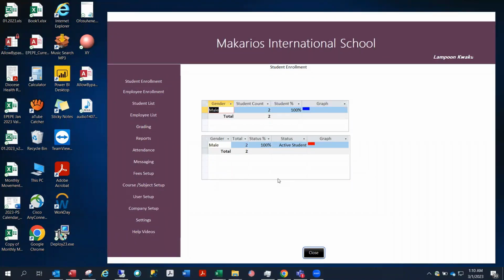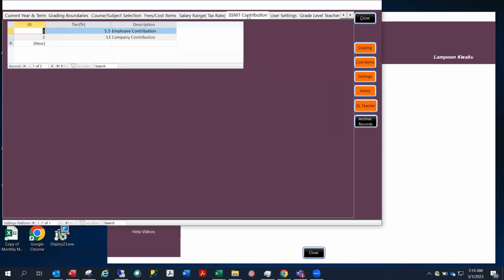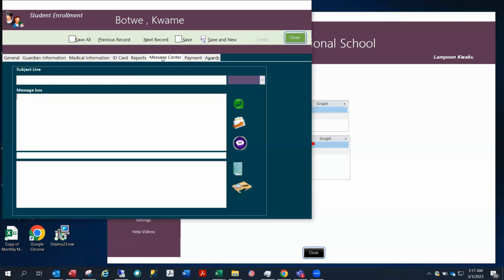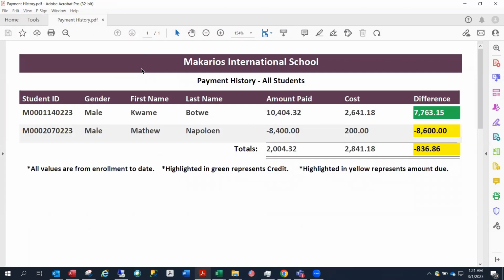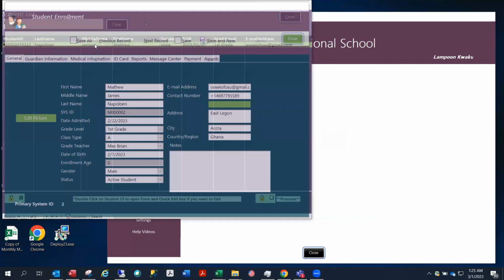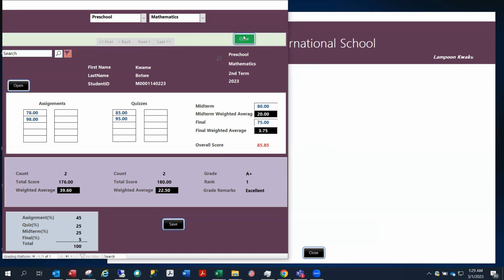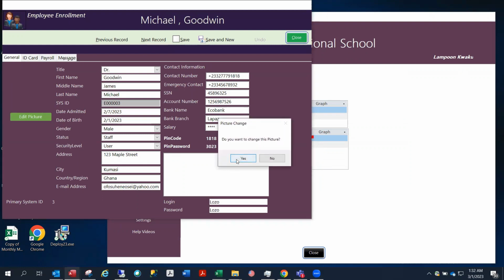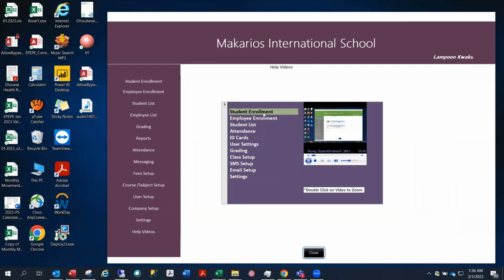Professional School Management Application in MS Access | WhatsApp, SMS and Email-Free Download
Features of the application

Student Management
Employee Management
Parent/Guardian

Messaging:
SMS
Whatsapp application

The below applies to SMS, Email and Whatsapp
 . Notify owing students through the aforementioned messaging platforms
 . Send messages to specific grade levels.
 . Notify employee(s) or parent(s)- individual or group.
 . Include multiple attachments when sending messages.
 . Send personalized messages to parents or employees.

Course/Subject Setup
 You can setup courses or subjects specific to a grade level

Fees or Cost Setup
.You can setup cost

Payroll for Employees

Awards
.You can keep records of all awards for both students and employees

Grading
Setup grading scale or boundaries
Auto grading based of data inputs and grade boundaries setup
Auto generation of reports

ID cards
QR code ID cards

Attendance
 .Students
 .Employees

Payment
  You can track students who owe

User Settings
  You can setup or modify login credentials.

Embedded Help Videos
Embedded video to show you the features and how it functions.

Please reach out if you would like to have a demo.